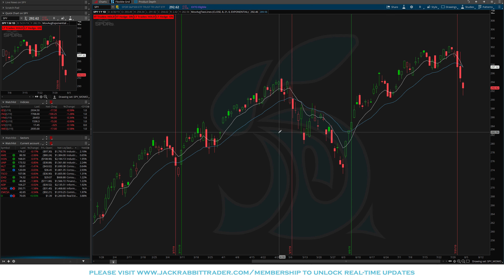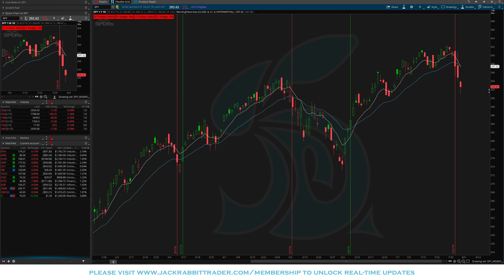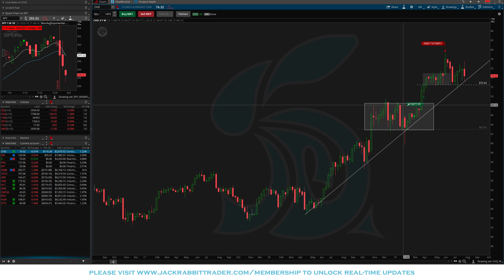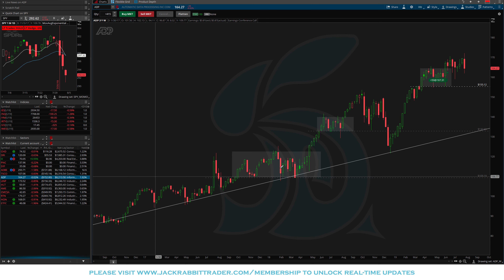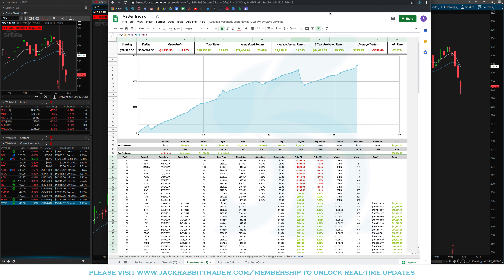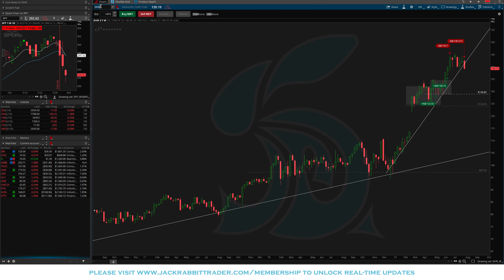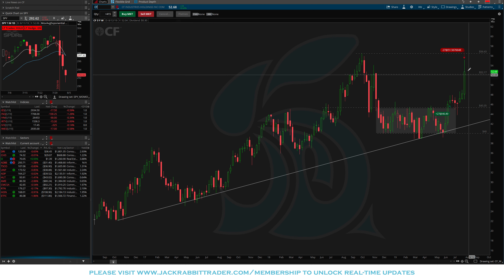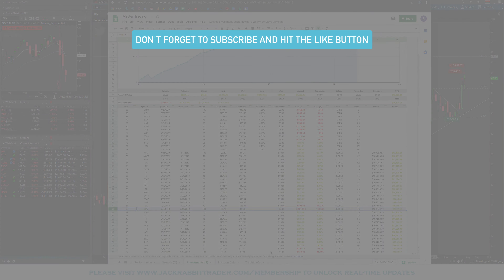Portfolio Review: Exiting Positions as Market Cycle Turns Red | August 3, 2019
Last week's breakout proved to be more of a fake out. The markets were looking strong after making new highs but remember what I said about how we made those highs. If the short sellers had to buy to cover their positions because they didn't see the follow through they wanted then last week's rally may have been more of a short covering rally. I think we can say that's probably true at this point.

And what happens if there are no new buyers to accelerate the breakout...we get a fake out. Regardless of the reason, the chart looks ugly. We are now entering a red market cycle with the SPY closing below the 21-day EMA. I hope my alert from Wednesday helped you navigate the move and you were able to put on some protection or take profits. That's why I love these market cycles. The old me would have tried to buy the bounce on Wednesday. Now I just follow the market.

So what now? Well I am sitting about 50% cash and looking for move higher to reinitiate a put position in the SPY for some additional protection. We may/may not get it. There are several support areas below that can be tested but with the 8-day crossing below the 21-day this move may have some legs to the downside.

Let's see how next week treats us. For now, the move is to manage the remaining positions and hedge. That will change when we start moving back above the 8 & 21 day EMAs.

PLEASE NOTE: THESE VIDEOS ARE MADE PUBLIC ON YOUTUBE 30-45 DAYS AFTER THEY ARE RELEASED TO MEMBERS.